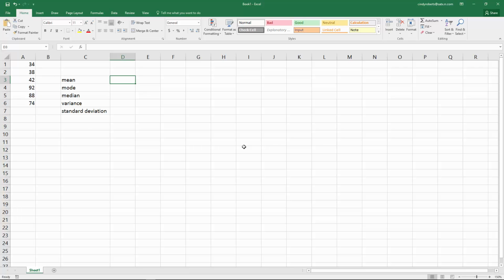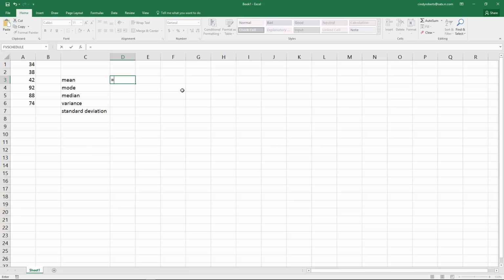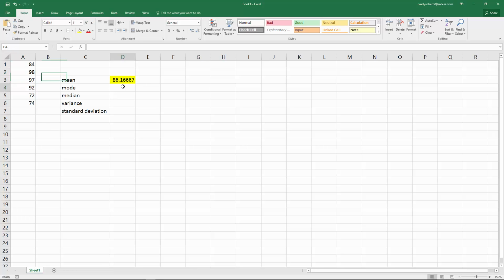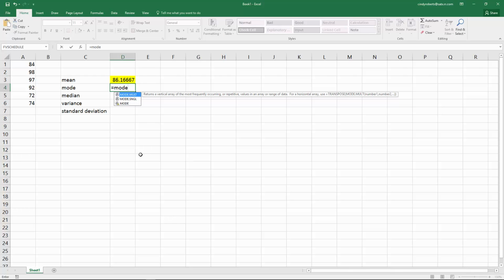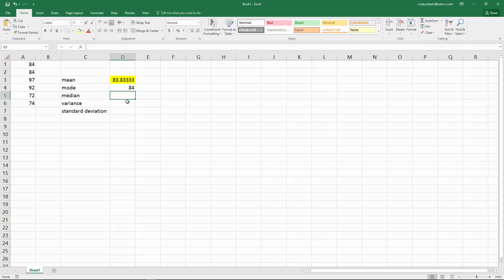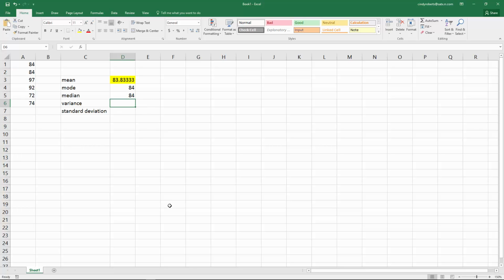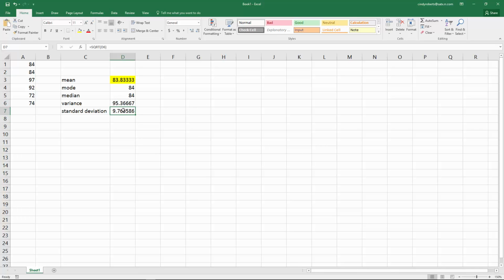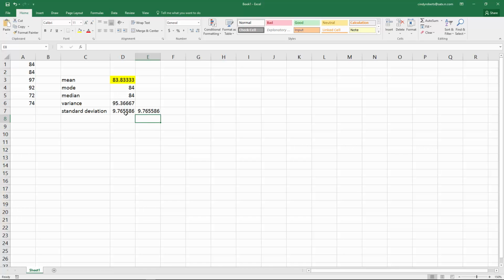Descriptive Statistics Using Excel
Find the mean, median, mode, variance and standard deviation using Excel